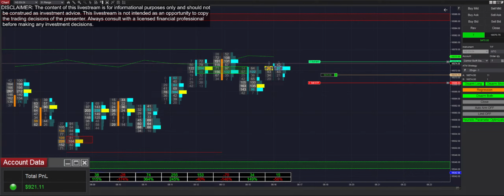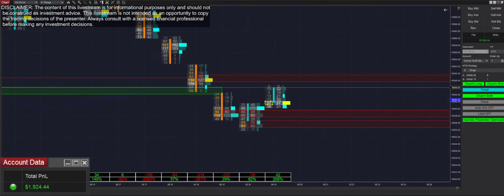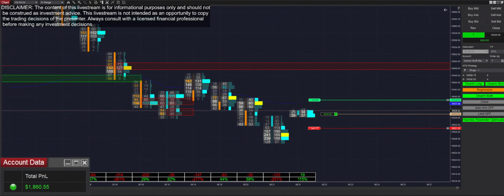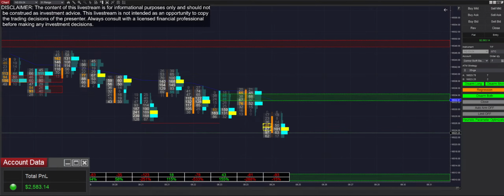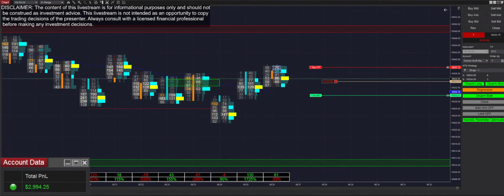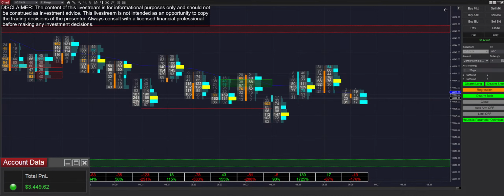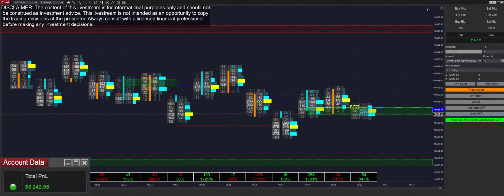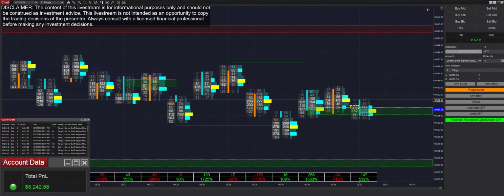[No Delay Livestream] Trading NQ with the PolarityATI Machine Learning Module